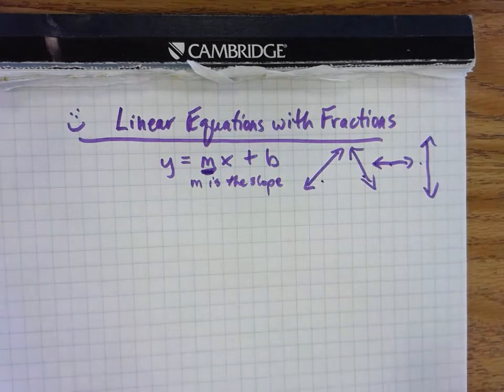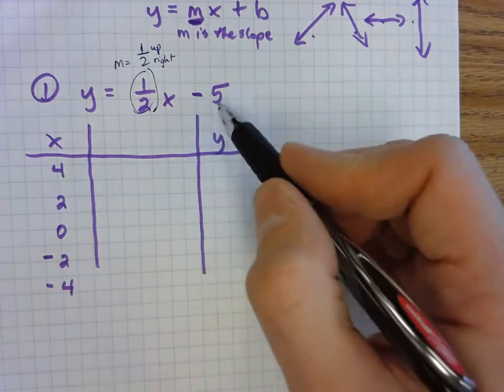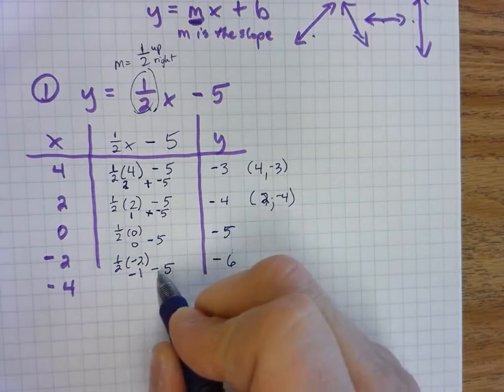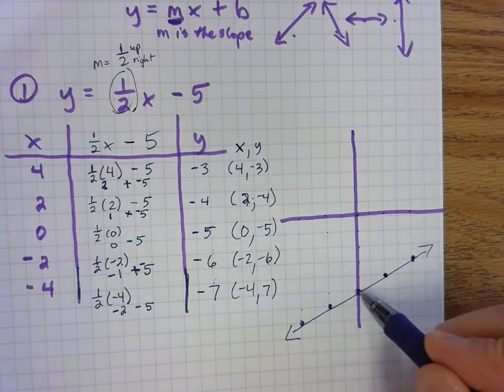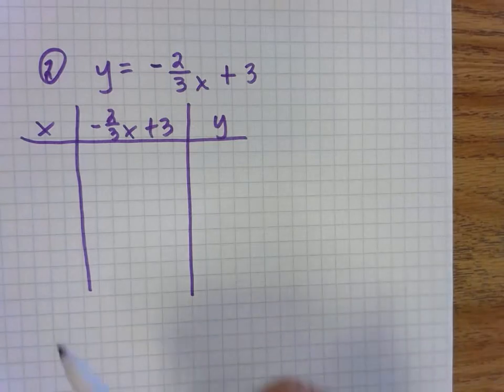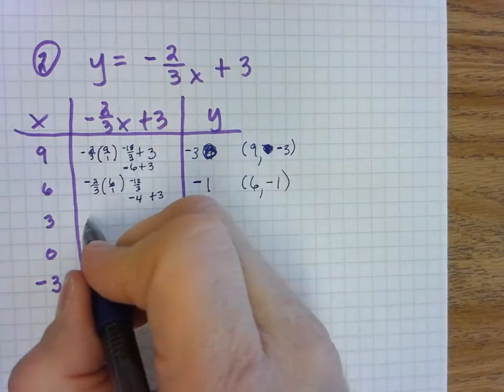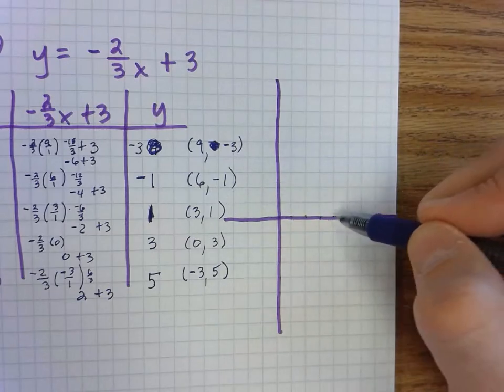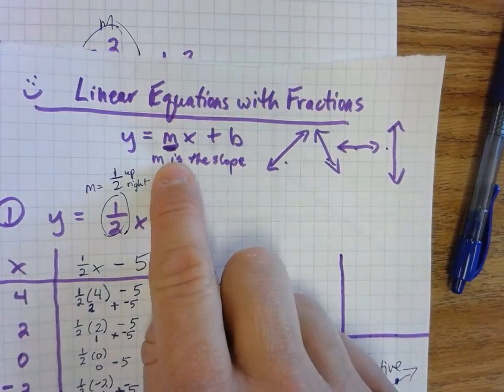Linear Equations with FRACTIONS by Mr. Reid at BMS